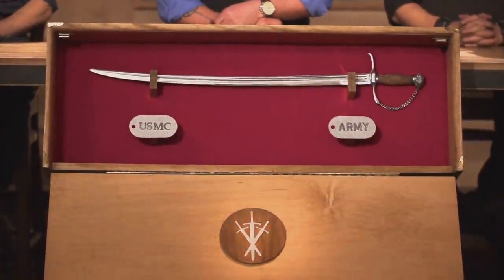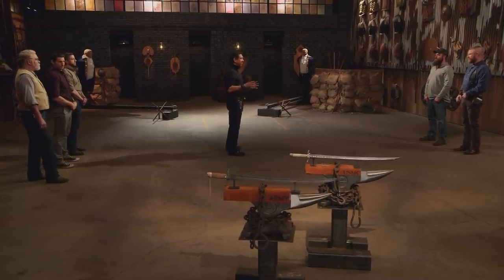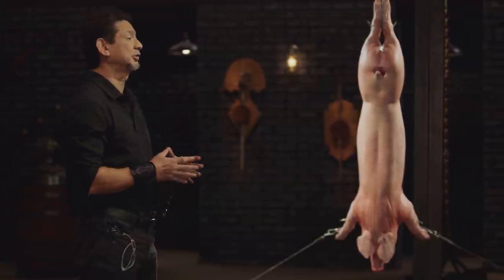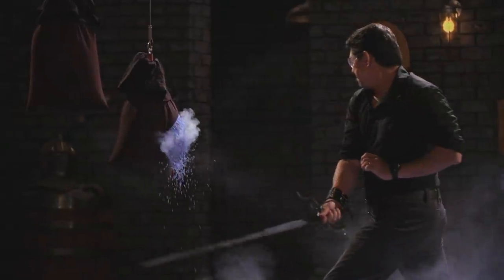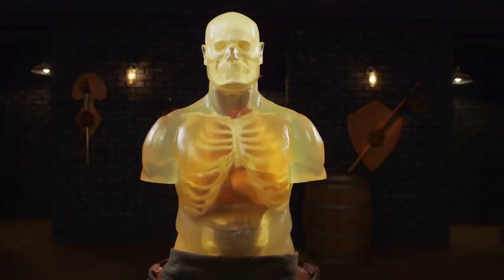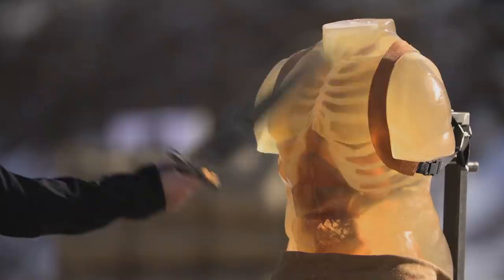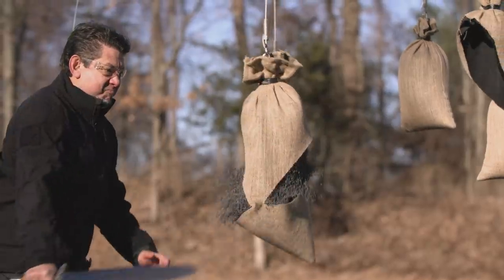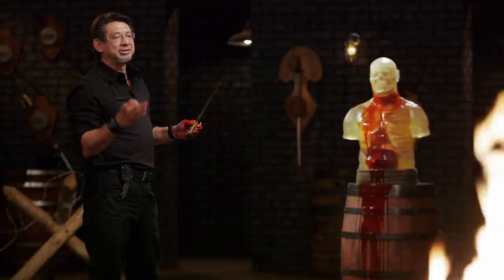AMERICAN SWORDS CUT LIKE NOTHING ELSE | Forged in Fire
These historic 5 American blades can chop, slice, and demolish the final round! Watch as these blades do crazy damage in this Forged in Fire compilation.